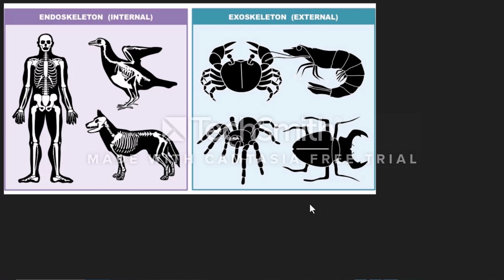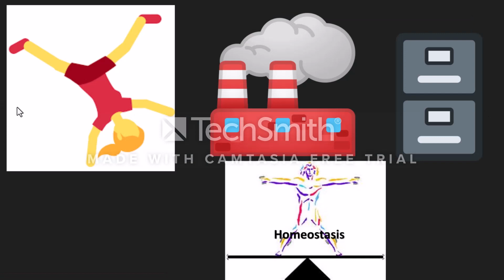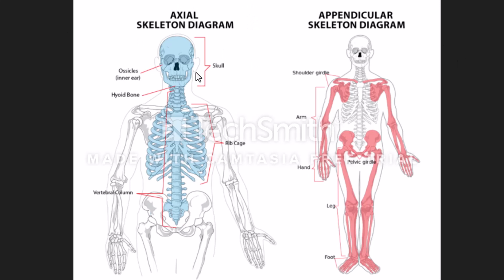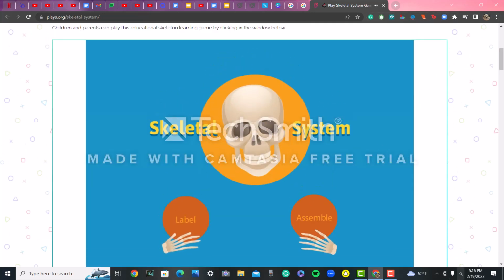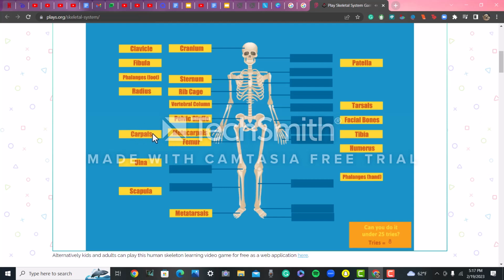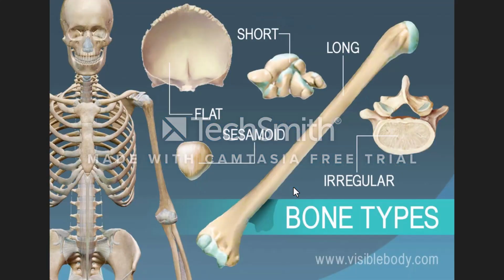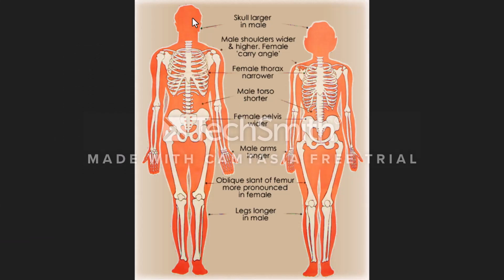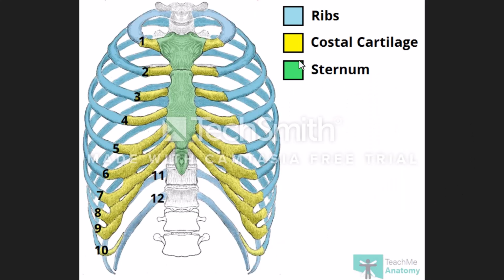The skeletal system (very long)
WATCH AT YOUR OWN RISK! TOO LONG! BOREDOM WILL COME!